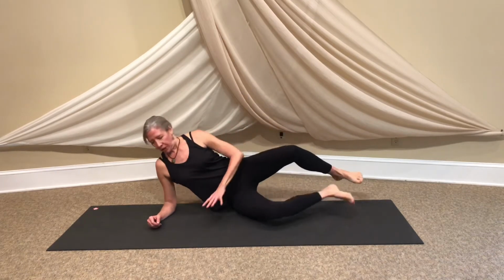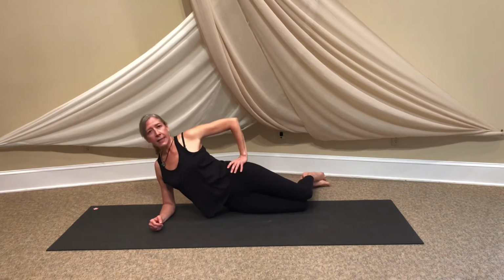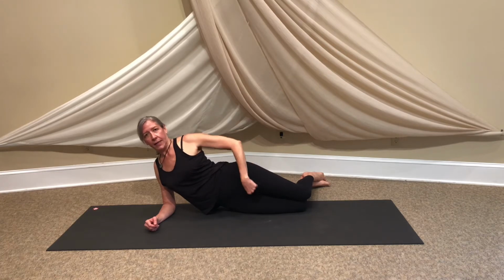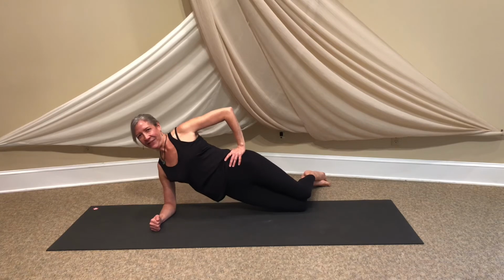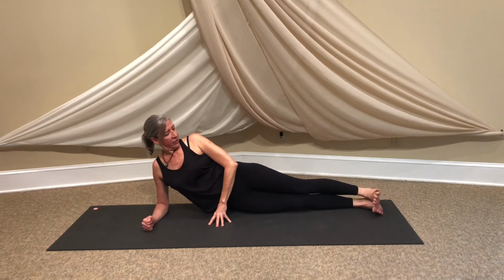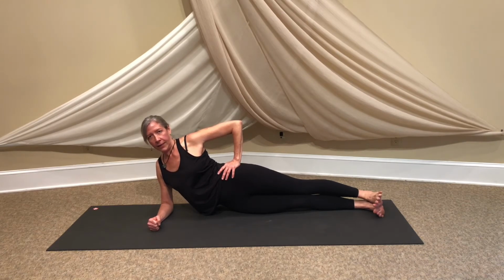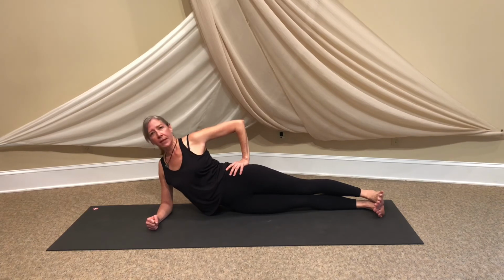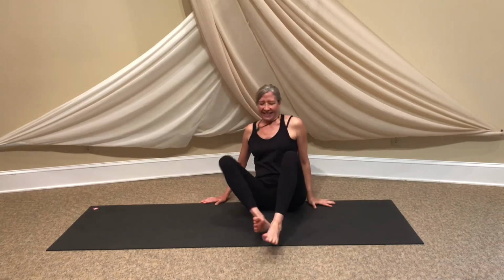Side Forearm Plank Tutorial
Create optimal alignment in this short tutorial of three side forearm plank variations. A regular forearm plank practice will transform your yoga practice as well as anything athletic or functional you do off the mat.